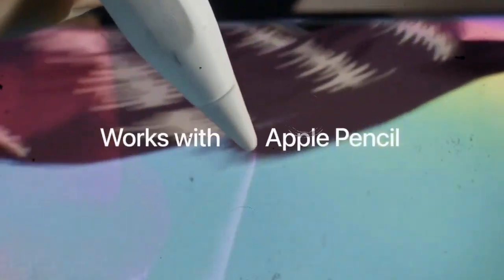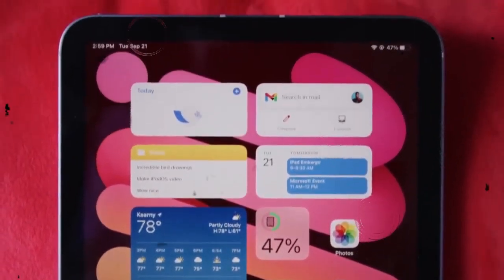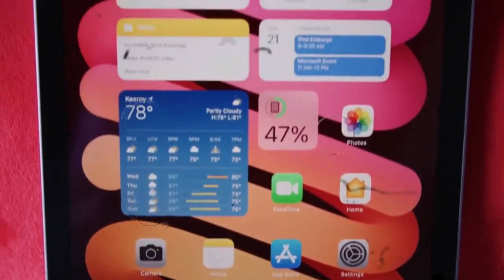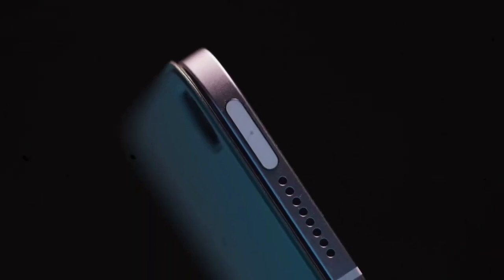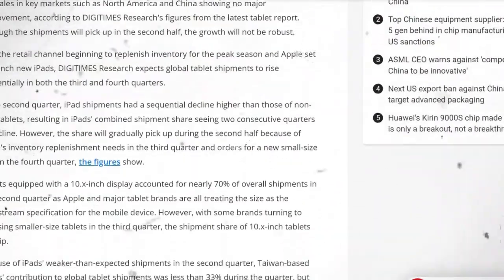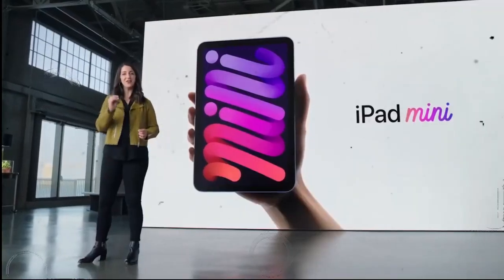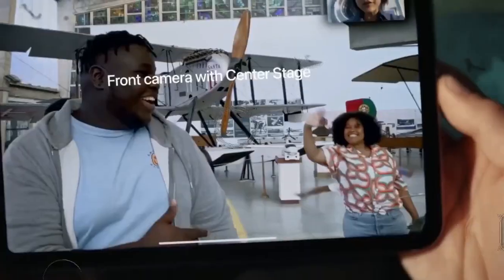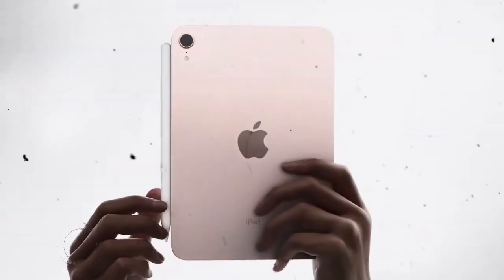iPadOS 19 Gets a MAJOR MacOS Inspired New Redesign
iPadOS 19 Gets a MAJOR MacOS Inspired Redesign

1- kHelfer Electric Spin Scrubber Kh8
2- Stud Finder Wall Scanner
3- Rubbermaid Reveal Power Scrubber
4- AQUA-X 16 Oz. Grout Sealer, Clear Grout